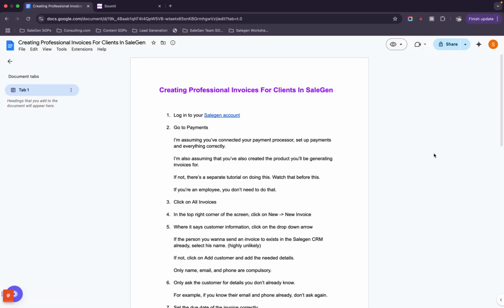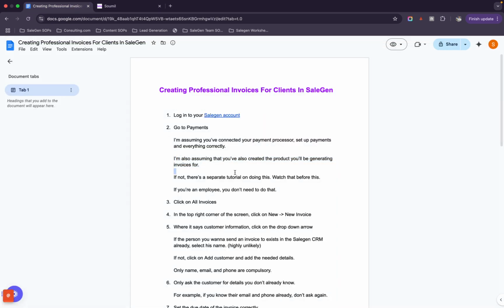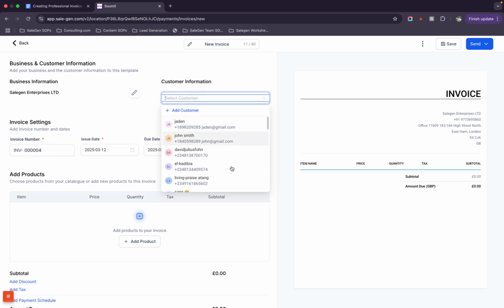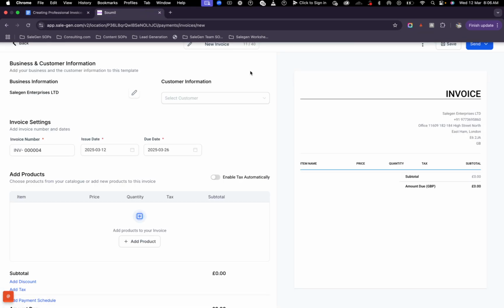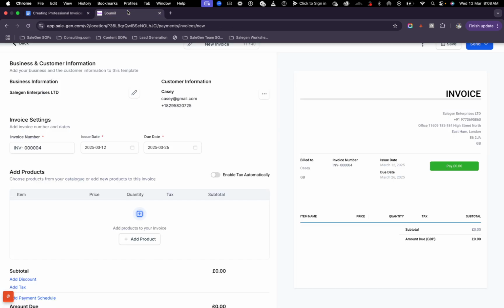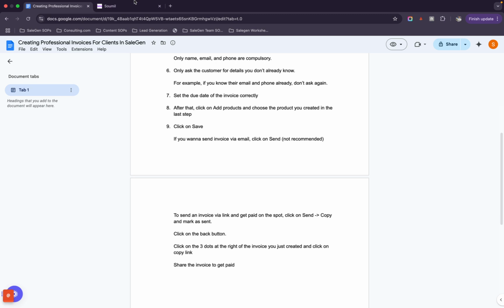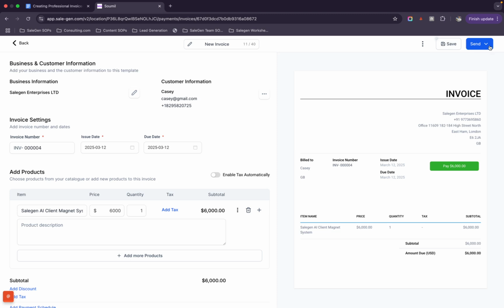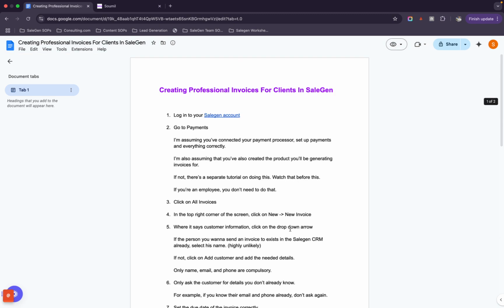Creating Professional Invoices For Clients In SaleGen